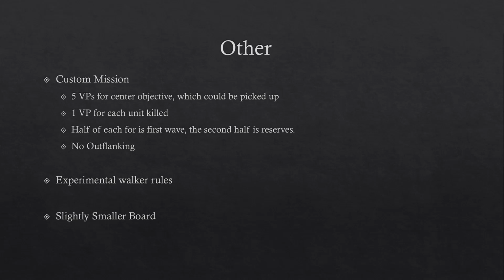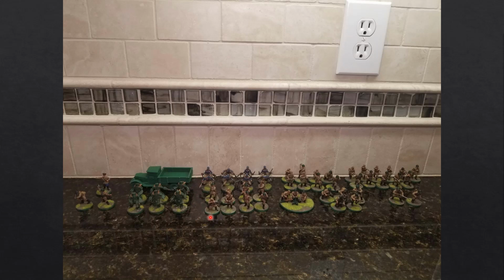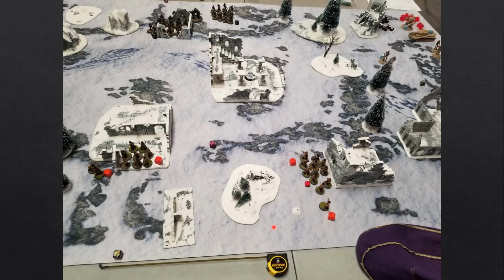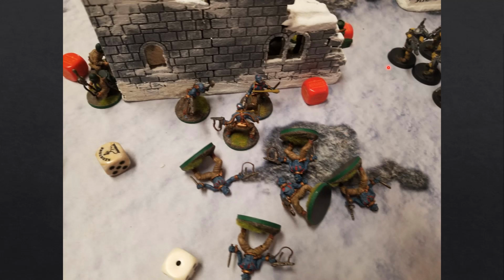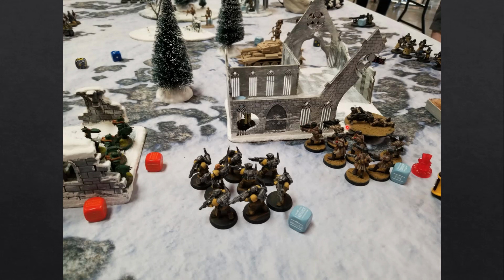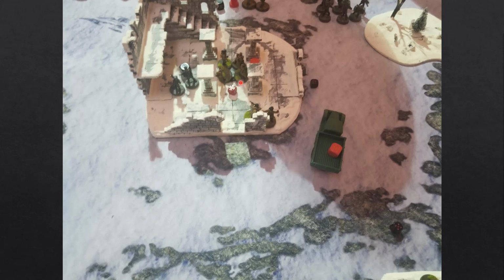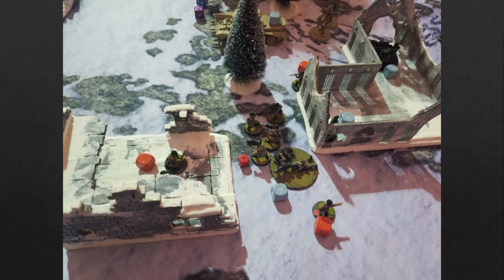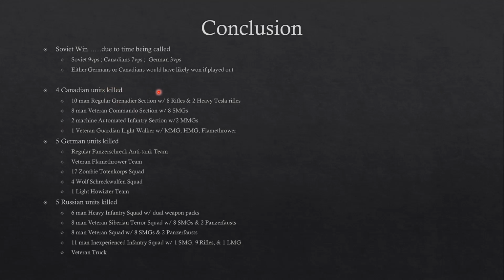Battle Report 18 : 1K Konflikt 47 Canadian/German/Soviet Thunderdome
Rocket Republic Gameday - 1K free for all, Canadians vs German vs Soviets. Custom mission